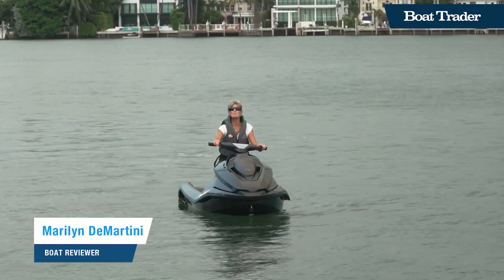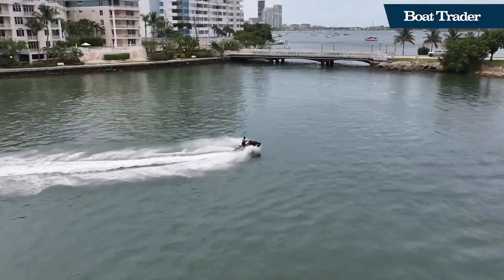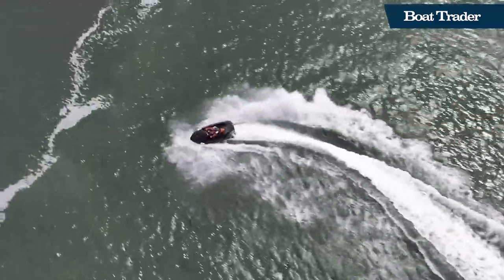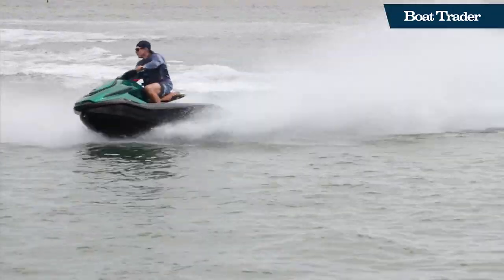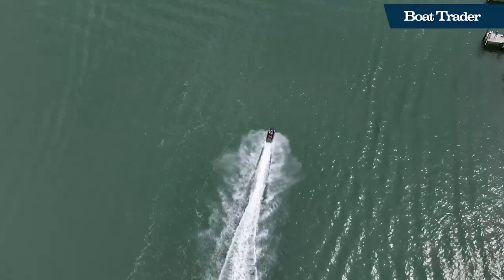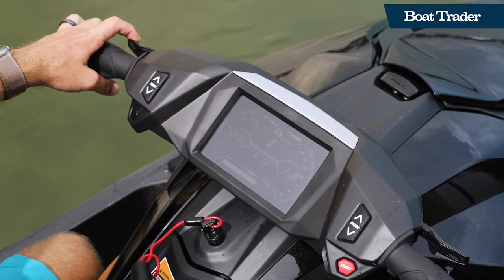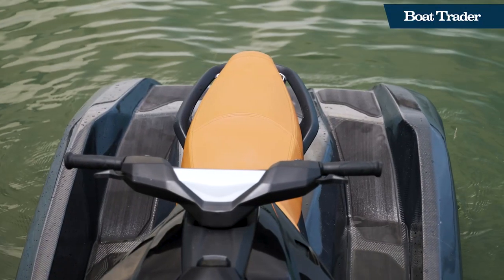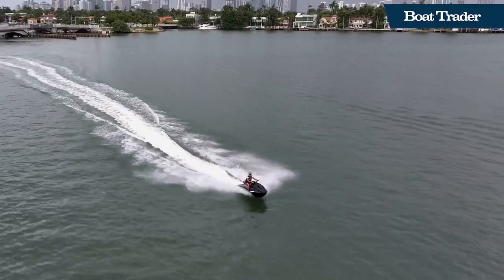ORCA by Taiga 🐬 ELECTRIC PWC Jet Ski ⚡ Dive into the Electric Wave!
Join Marilyn DeMartini from Boat Trader as she takes the all-new Taiga "Orca" Carbon electric personal watercraft (PWC) for a thrilling test drive on Biscayne Bay. This isn't just any jet ski—it's electric, efficient, and exhilarating!

🚀 Key Highlights:

- Experience the sheer rush of gliding over waves with unmatched torque.
- Appreciate the stability and ease of maneuverability, ensuring a fun and safe ride.
- Discover the benefits of variable trim, with 7 distinct trim levels, to tailor your ride.
- Dive into its unique modes: Range, Sport, and Wild. There's a mode for every adventurer!
- Revel in the simplicity of maintenance: no transmission, no engine—just a direct drive powered by a state-of-the-art battery system.

Why the Taiga Orca Carbon Stands Out:

The future of personal watercraft is here. With a built-in battery management system and a sleek design, the Taiga Orca Carbon promises an electrifying experience with minimal hassle. No fuss, just pure aquatic fun!

Join us on this aquatic adventure and see why the Taiga Orca Carbon is making waves. Dive in with Marilyn and Boat Trader—where the best boat reviews happen! 🌊🛥️